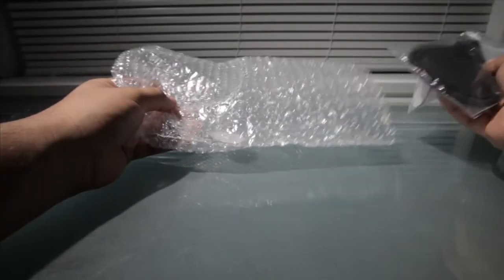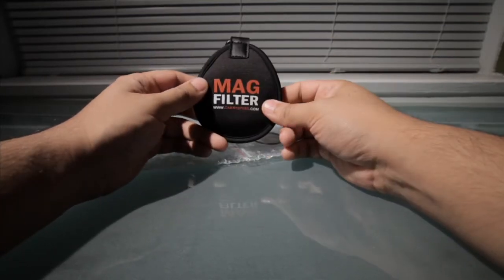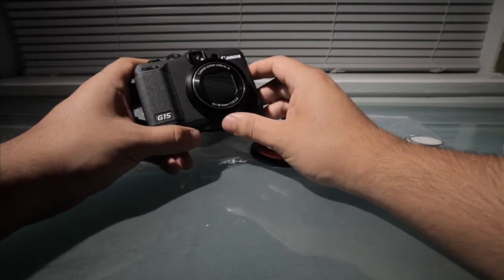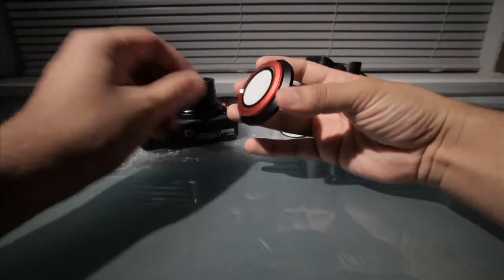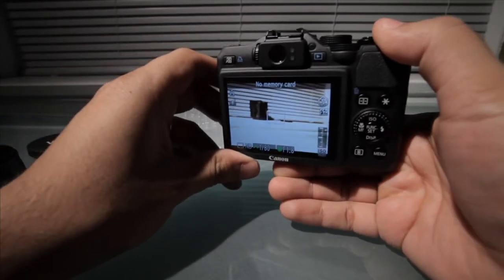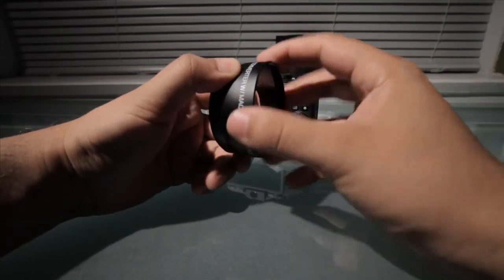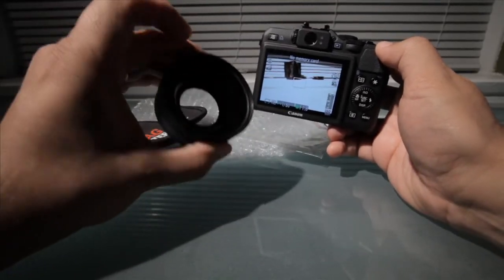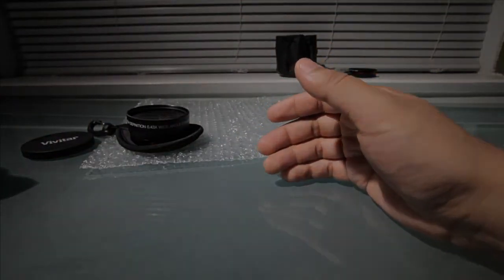MagFilter review by "Video Tours . Tv"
The revolutionary Carry Speed MagFilters provide the most innovative and unobtrusive filter solution to high end compact cameras. A very thin metal ring is first adhered to the front of the camera lens and still allows the lens to expand and retract back into the camera body.

Review
Hosted by Jason Franco
Owner of Safehouse Video Tours